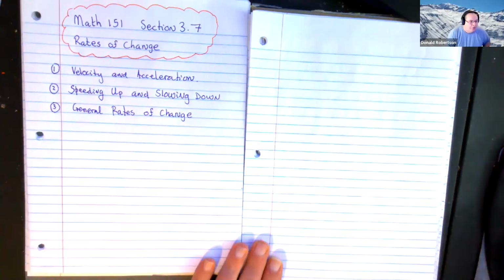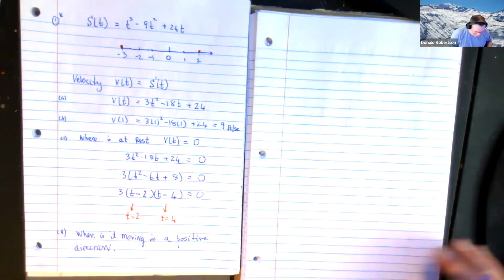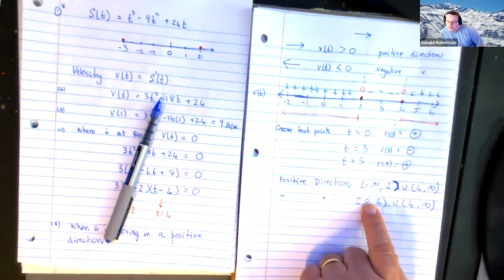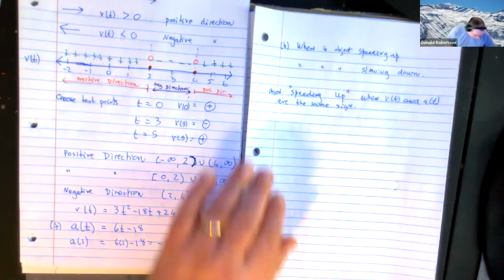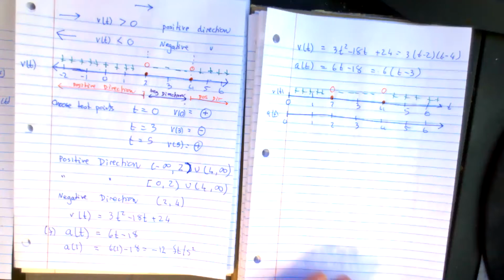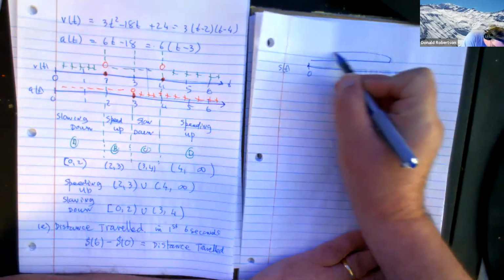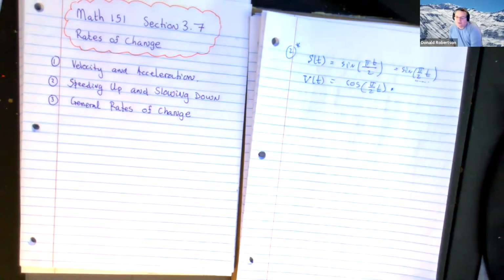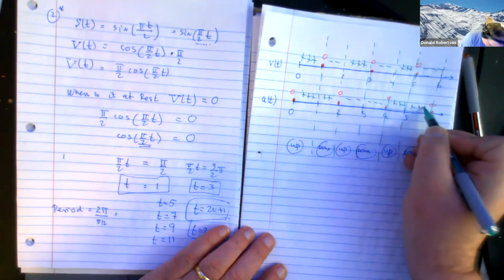Math 151 Mon 16th May 3 7 Rates of Change